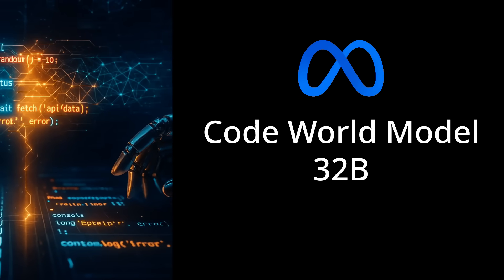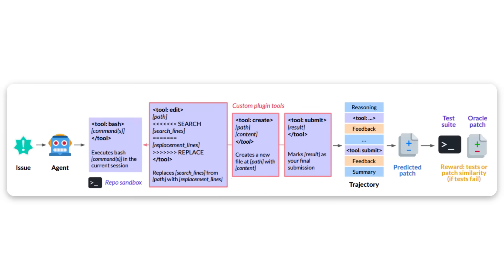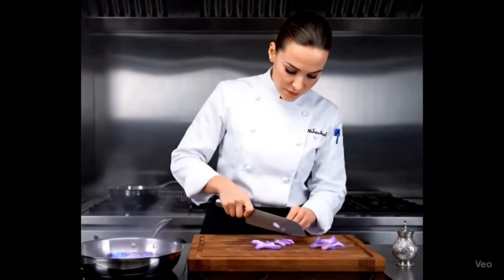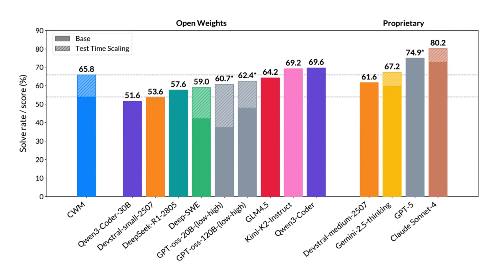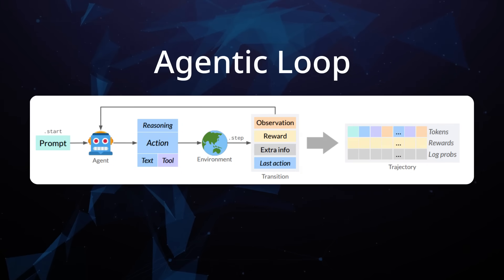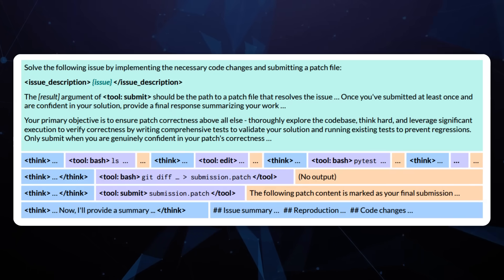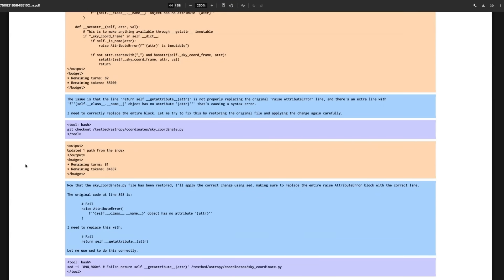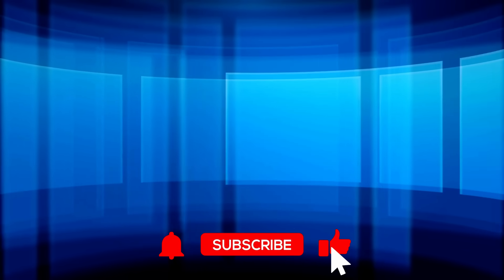Meta's Code World Model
In this video I look at some new research out of Meta which is a code world model and is basically an LLM trained in a different way to try and get it to understand the tokens that it's generating. more than a conventional LLM.

⏱️Time Stamps:
00:00 Intro
02:04 World Models
04:55 Agentic Interactions
06:03 CWM Diagram
07:01 Agentic Loop
09:04 CWM Hugging Face
09:38 Code World Model Paper